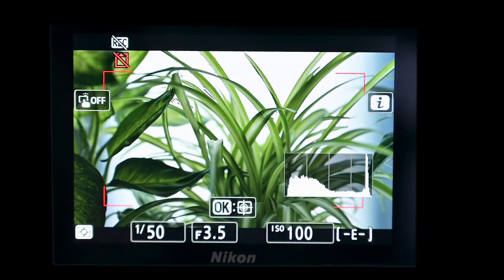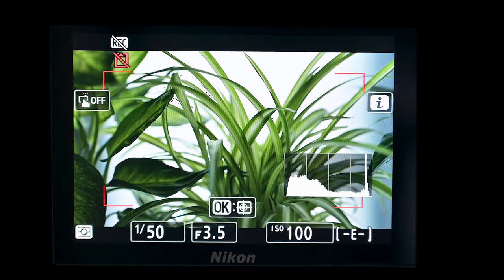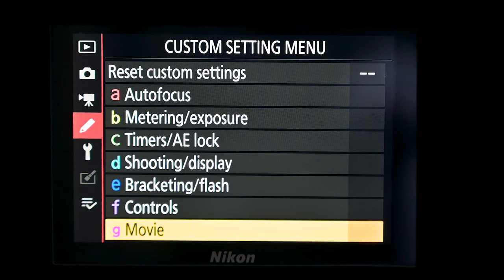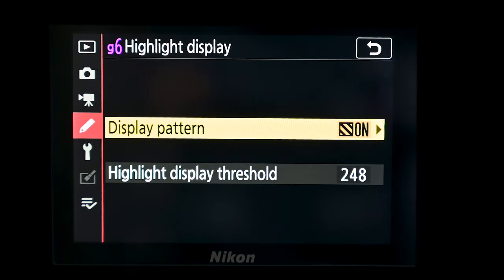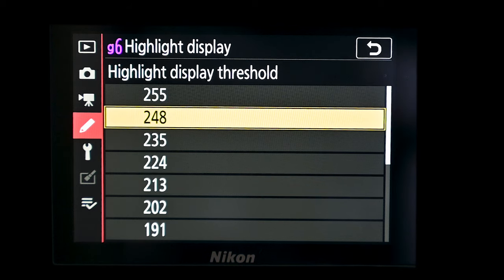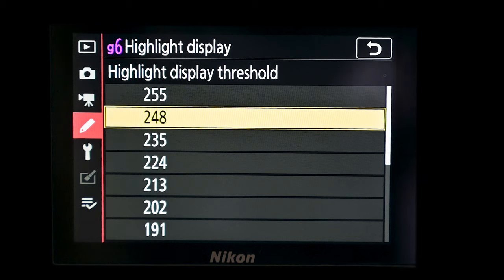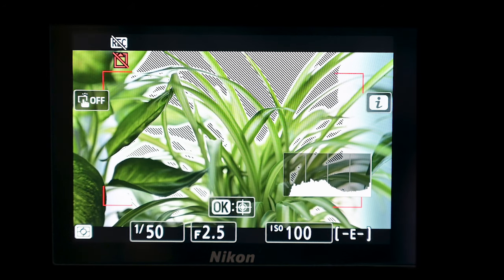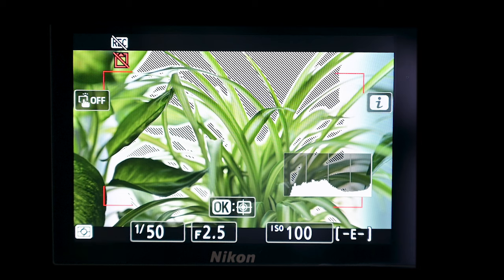NIKON Z SERIES - 2 MINUTE TIPS #6 = highlight zebras on the nikon z6 & nikon z7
#6 & afraid drifted up to 3 minutes but it does include a hack at the end! - one of the advantages of mirrorless cameras like the Nikon Z-series (nikon z6 & nikon z7) is the level of customisation available - here we look at the ability to setup highlight zebras to avoid over-exposing our videos.